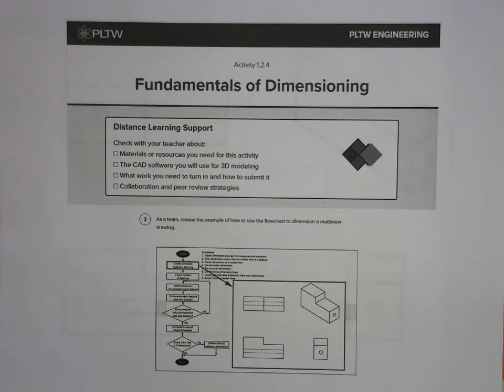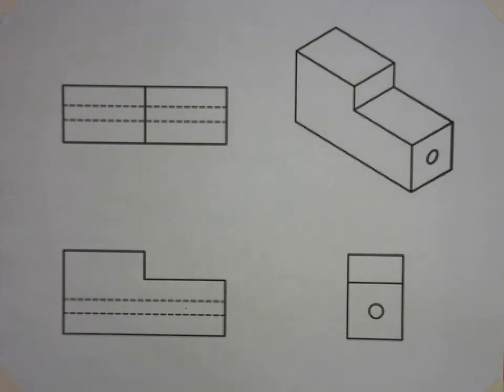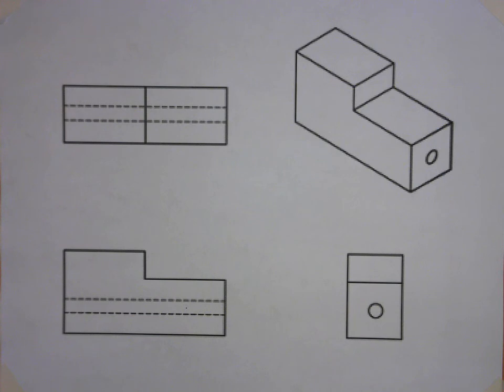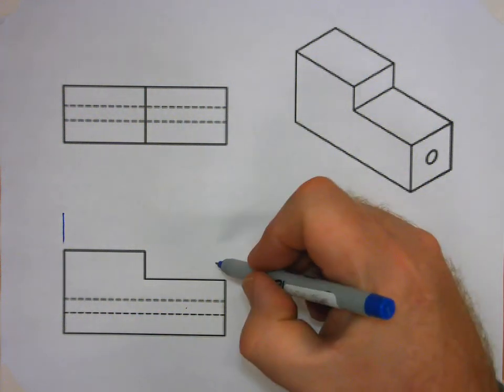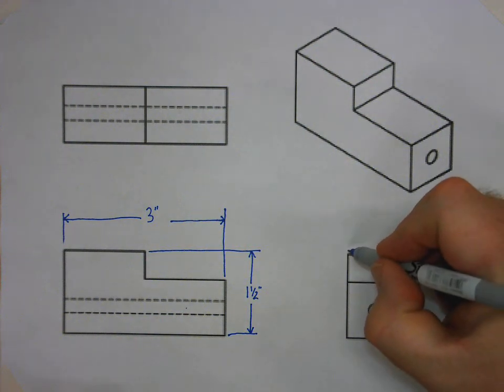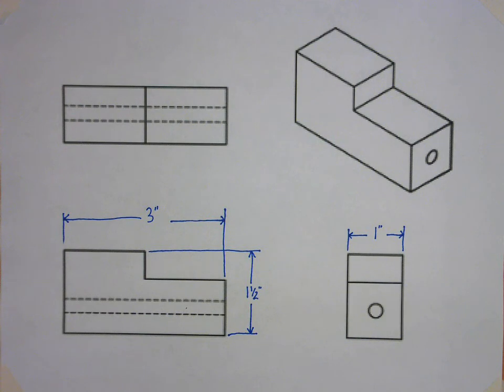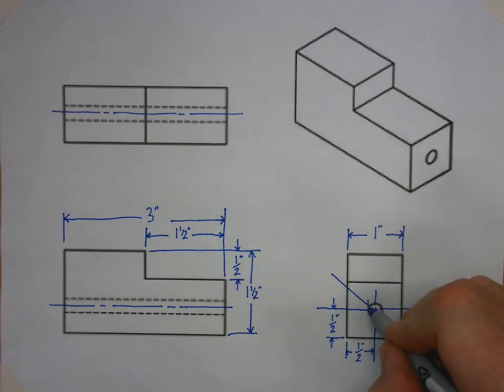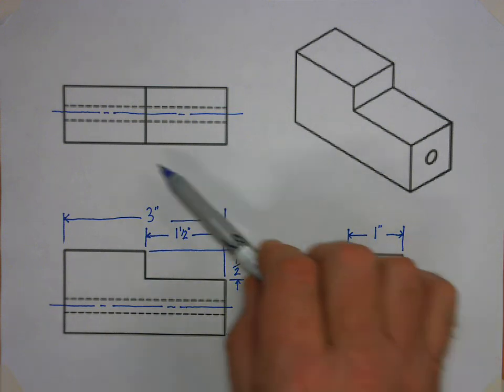IED 1.2.4 Dimensioning Example